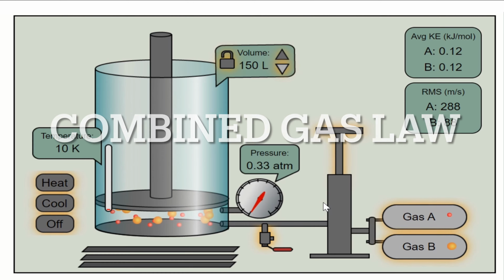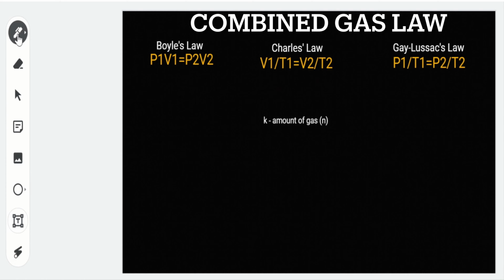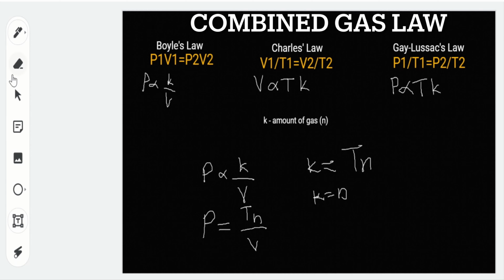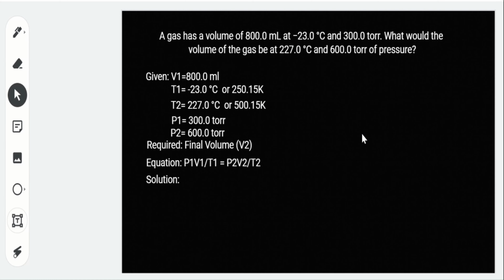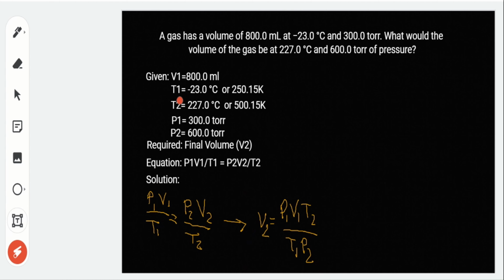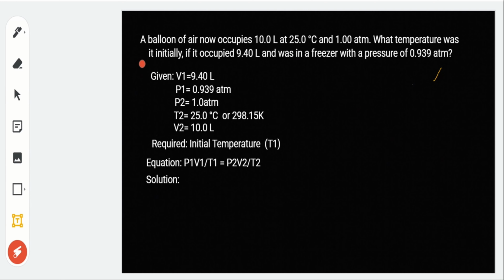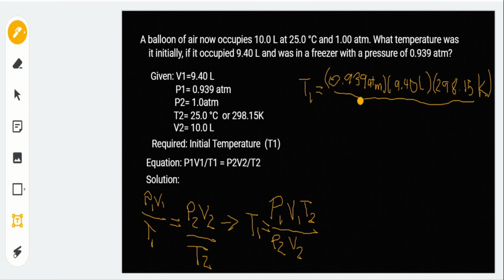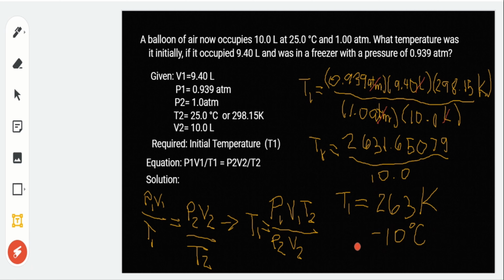Combined Gas Law (Behavior of Gases)